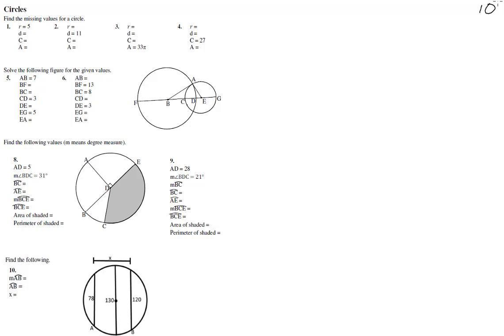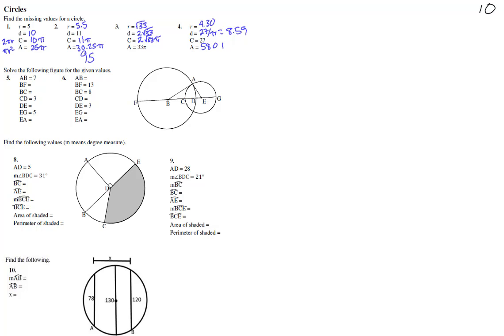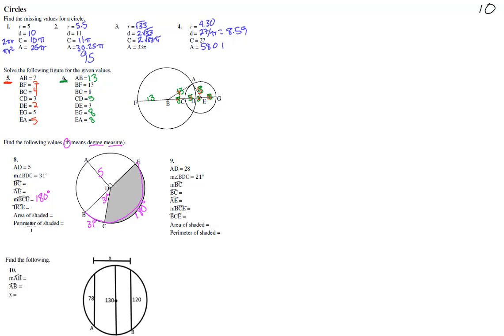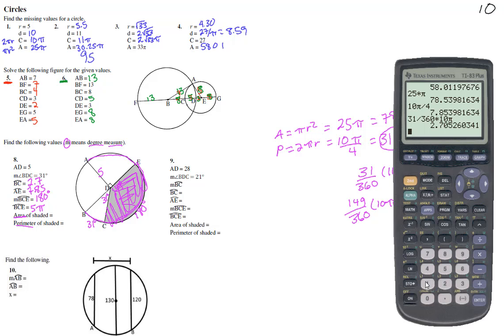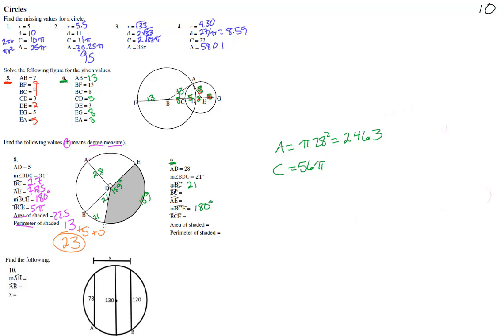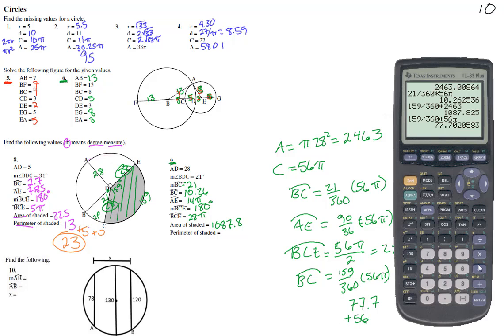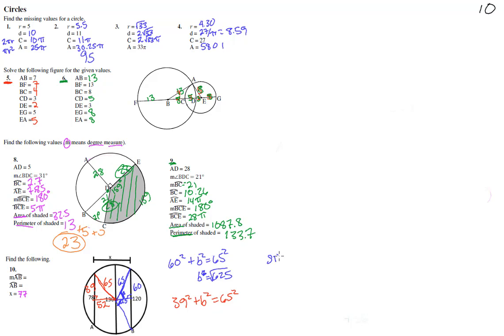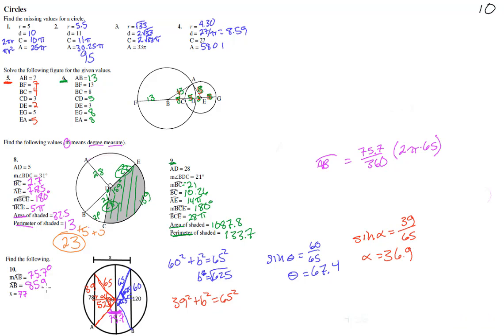SSAD2017 pg10 sol1-10